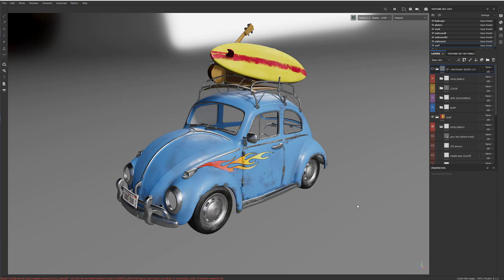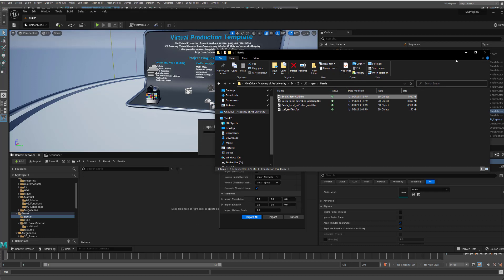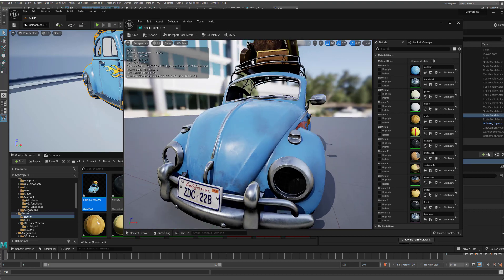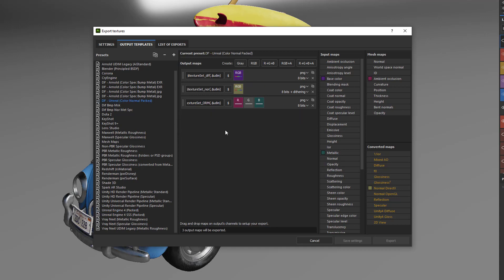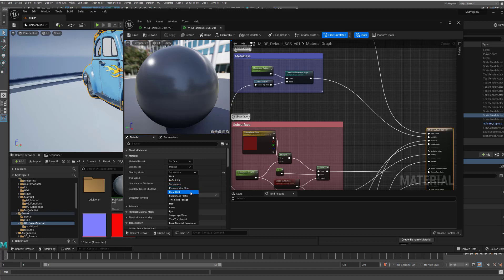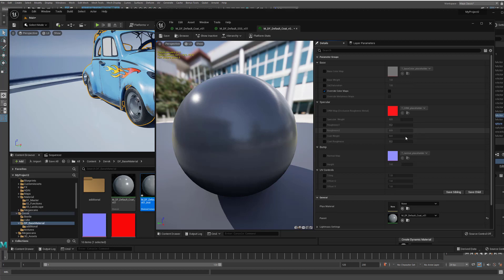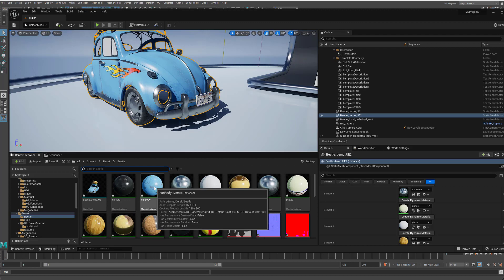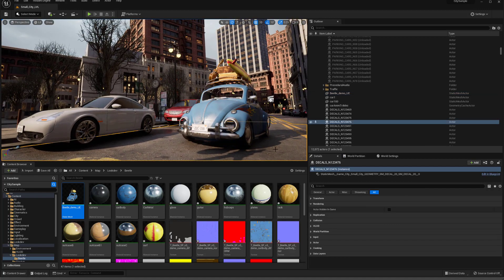VAD Maya to Unreal Lookdev: Import FBX meshes with textures from Substance Painter & Maya into UE5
Walkthrough of lookdev asset creation pipeline for VAD (Virtual Art Department). This workflow imports lookdev assets made in Maya and Substance Painter as FBX meshes into Unreal Engine, automatically creating Material Instances with assigned texture maps in UE.